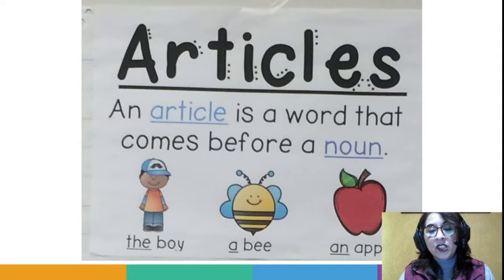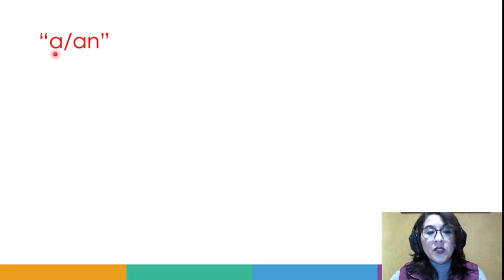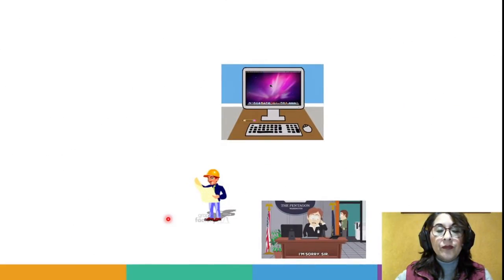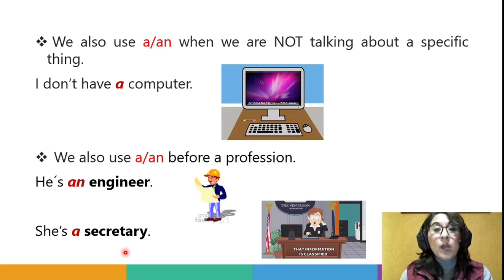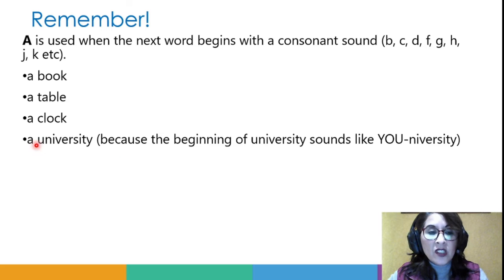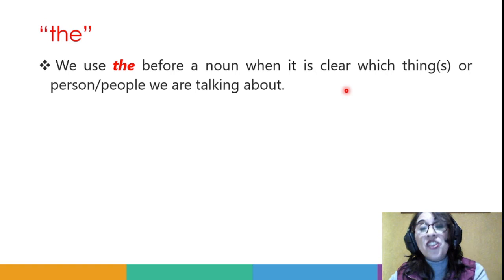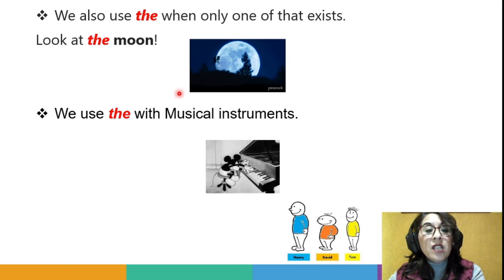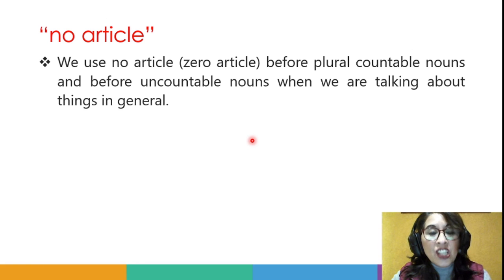a an, the or no article Level 2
In this video you can learn how to use articles a/an, the or when you don't need to use article.